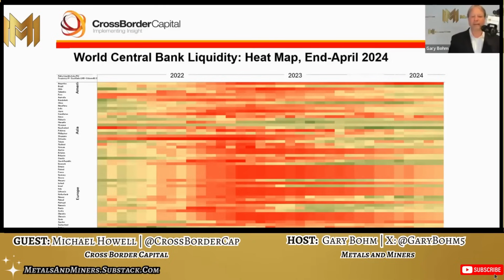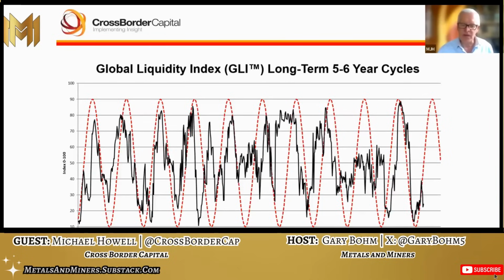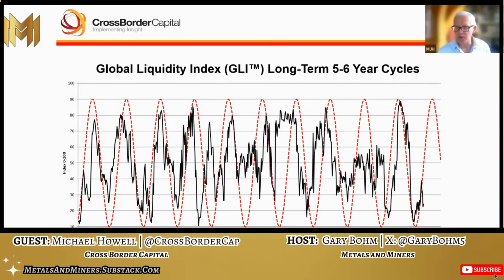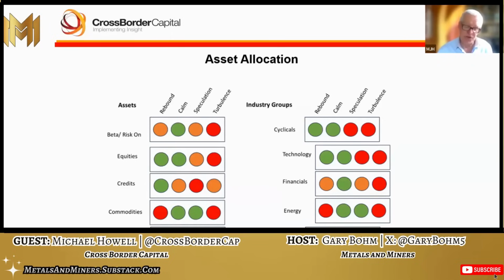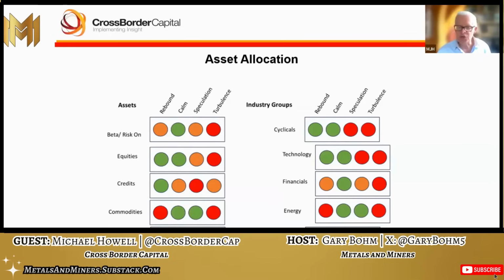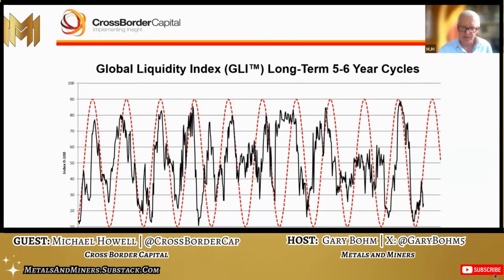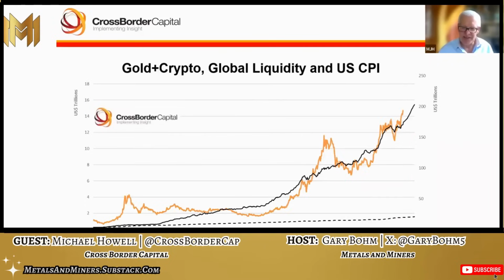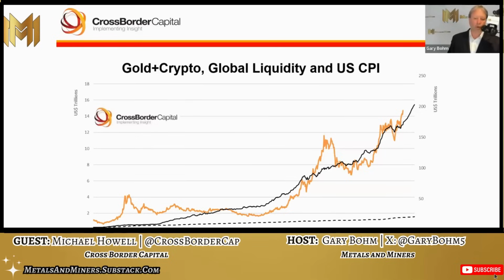MICHAEL HOWELL | Monetary Inflation Is Now The Driver, Commodities Lifting Off, Global Liquidity⬆️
Welcome back to our channel where today, we're discussing how monetary inflation is the new driver, how it is time to put hedges in place to counter that monetary inflation, that gold is a disappearing asset due to central bank purchasing, that the dollar will devalue vs. gold and so much more with Michael Howell, founder of Cross Border Capital.

Michael Founded CrossBorder Capital in 1996. He developed the quantitative liquidity research methodology while he was Research Director at Salomon Bros. in 1986.

He was subsequently appointed Head of Research at Baring Securities in 1992, and was the top-ranked “Emerging Market Strategist” by institutional investors for the 3 years prior to setting up CrossBorder Capital.

Michael has worked in the financial markets since 1981, he is a regular international conference speaker, a qualified U.S. Supervisory Analyst and has a Doctorate in Economics.

You can learn more about his work on his Substack – which is called “Capital Wars” – at Capitalwars.substack.com.

✨Explore gold's power, expert economics insights, interviews, and more in one place.

In part 1 of this interview, Michael does a deep dive into the following:

- why monitoring global liquidity is so important
- what he is currently seeing in the U.S. credit markets, the liquidity conditions there and the capital flows?
- how he determines which boats will rise higher and faster than others in a rising tide environment?
- how he sees the markets for the remainder of 2024 and the 1st half of 2025 playing out?
- if he sees inflation being "higher for longer?"
- that as liquidity decreases, do defaults and systemic risks increase, and therefore the need to hold safe assets such as gold increases?
- does he expect the investing public will continue to view treasuries the same as they historically have “if/and when” liquidity decreases?
- when he expects to see the predictable liquidity tide going out, what degree of financial crisis is he expecting and what will be the scale of central bank intervention this time around?
- plus more

This interview with MichaelHowell was recorded on 5/22/2024.

Video Title: MICHAEL HOWELL | Monetary Inflation Is The Driver, Commodities Are Lifting Off, Global Liquidity⬆️

🔔Secure your financial future with exclusive insights on preserving wealth. Don't miss out on this opportunity to achieve economic resilience!

✅  Other Videos You Might Be Interested In Watching:

👉 DOOMBERG | "I hope this is the 1 time in history that promises cant be kept and it works out anyway"

👉 Lobo Tiggre | EVEN MORE BULLISH URANIUM NOW, U supply to be WEAKER, BUY every U dip, ride U wave +

👉 LUKE GROMEN | 15% Inflation Surge: Luke Groman Explores US Fiscal Policy & How It Will Shape Your Financial Future

👉 GARRETT GOGGIN | Gold is going to at least $4500, cycles always repeat & we're 100% getting there

👉 THOMAS PARILLA | Part 2, Why A Coming Recession Will Be Huge For Gold, Silver & Mining Stocks, +more